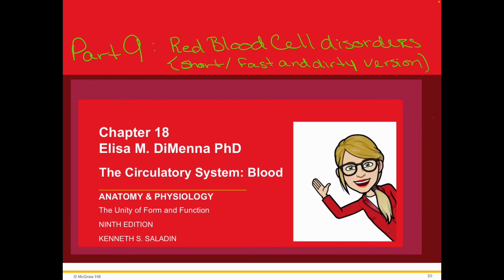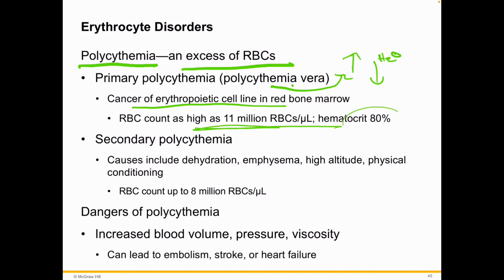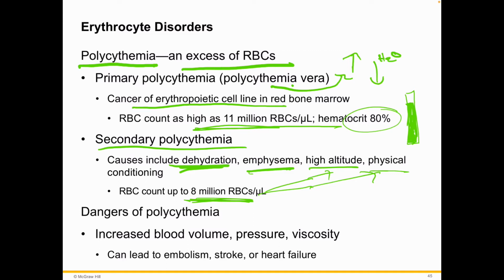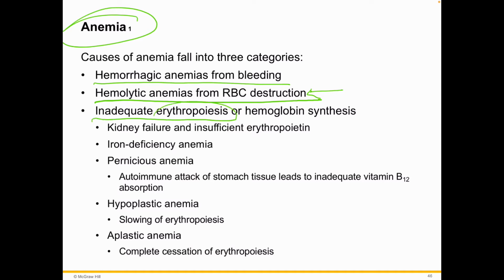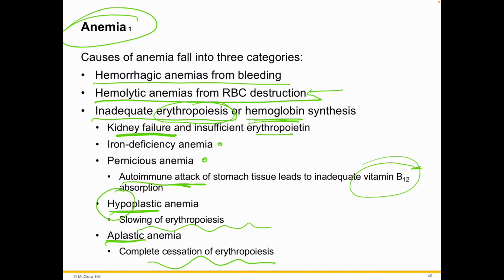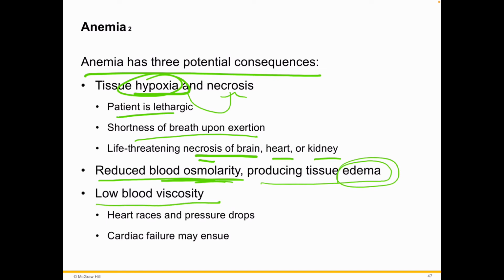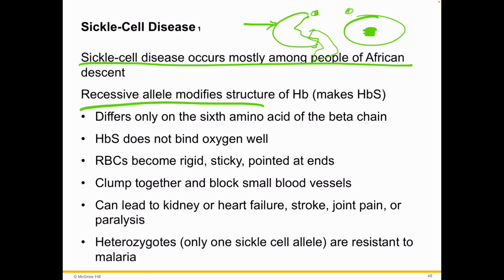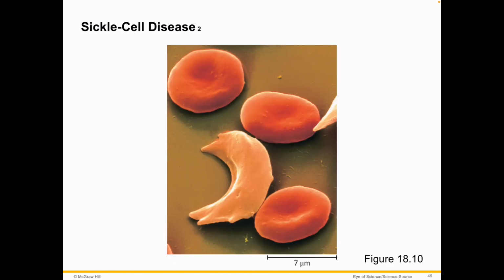APII The Circulatory System The Blood Part 9 Red blood cell disorders fast and dirty version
Saladin v9